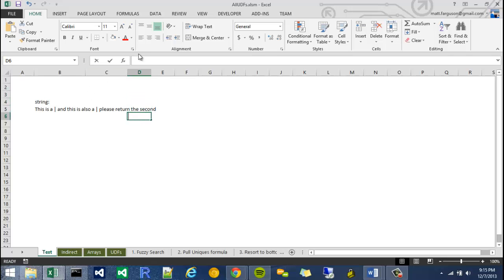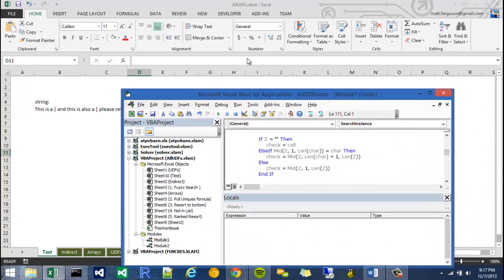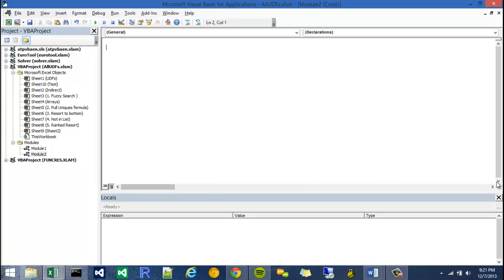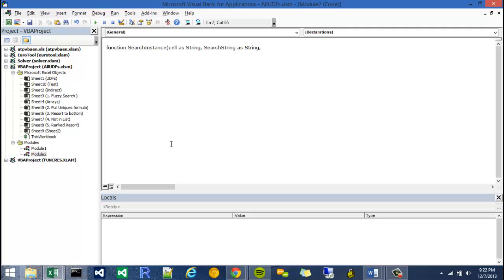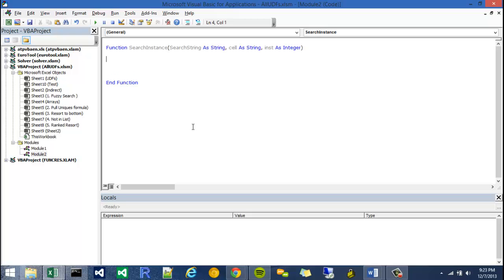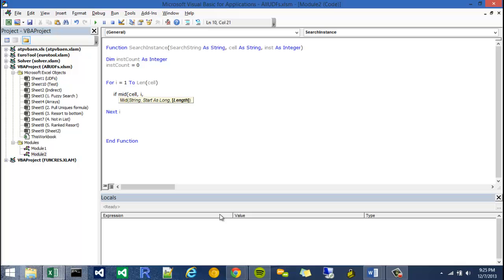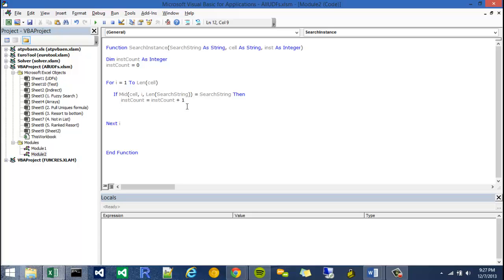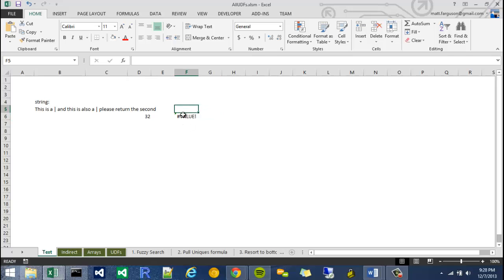UDF2: Search with Instance Argument (excel VBA)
I show you how to create a function that can search for a string within a string at a specific instance.